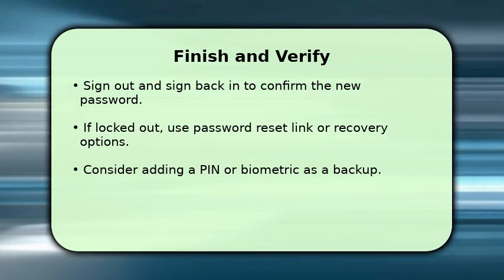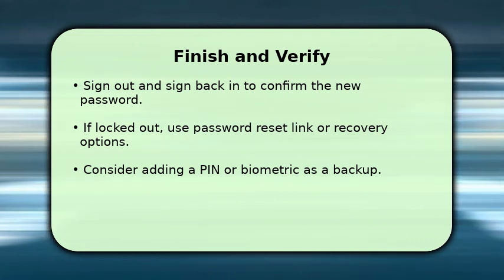How to Change Windows 10 Lock Screen Password (updated)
How to Change Windows 10 Lock Screen Password (updated) | 🔒 Surfshark VPN Deal — Stay private and secure. $1.99/mo + 3 Months Free ▸

Learn how to secure your Windows 1thy lock screen by changing the password. This step-by-step guide is essential for enhancing privacy and preventing unauthorized access, especially on shared devices.

Windows 10, lock screen password change, secure device, privacy settings, unauthorized access, device security, Microsoft Windows user account management, password reset for lock screen, how to secure your computer, enterprise IT support